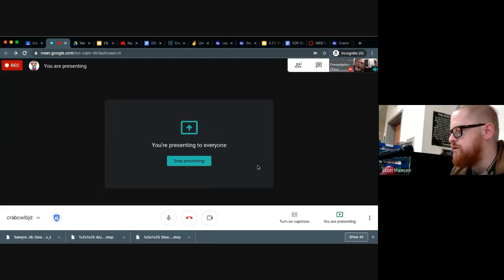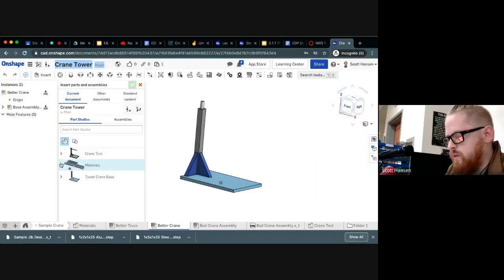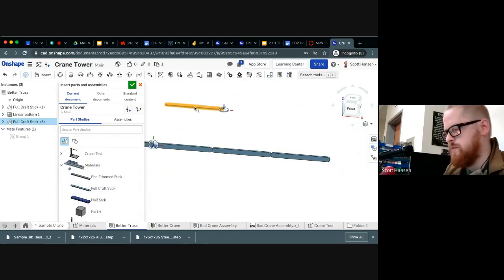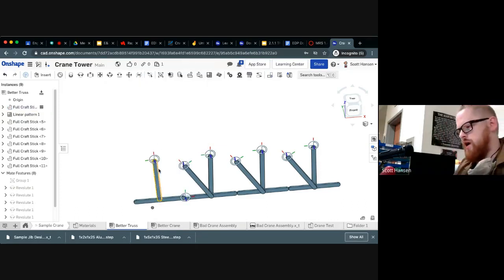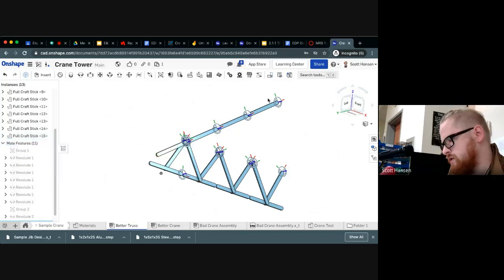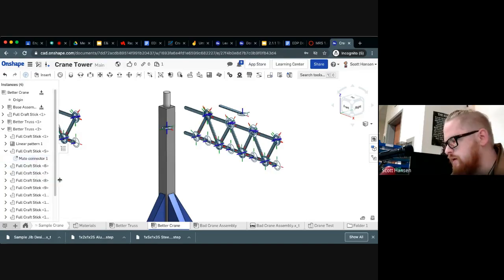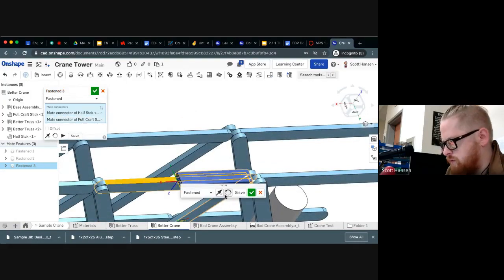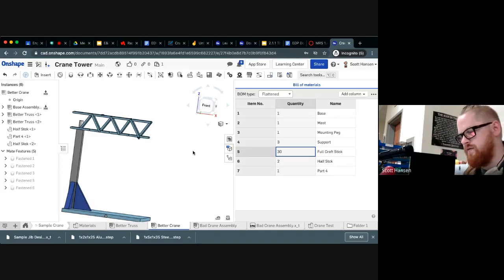Creating a Popsicle Stick Crane CAD Model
Use Onshape 3D CAD tools to create a digital model of a popsicle stick crane.